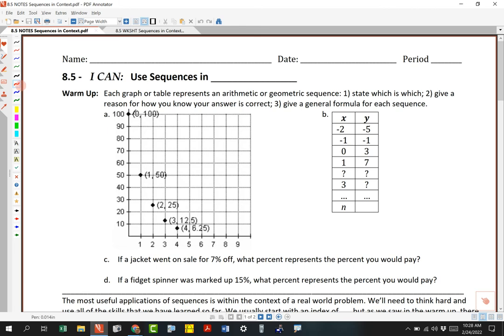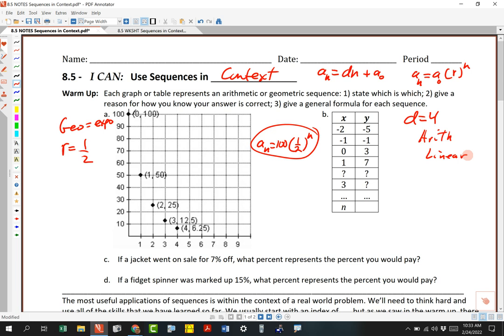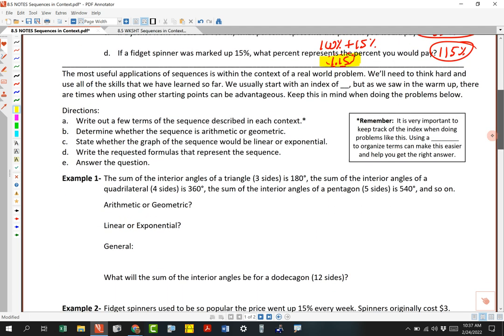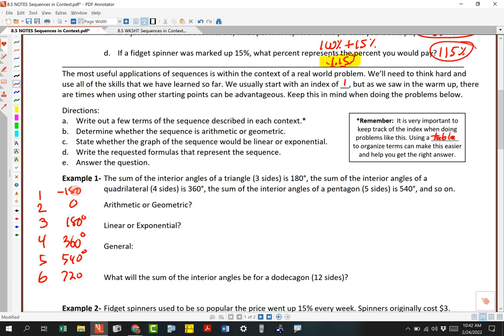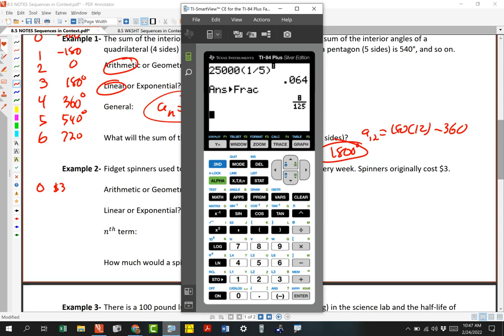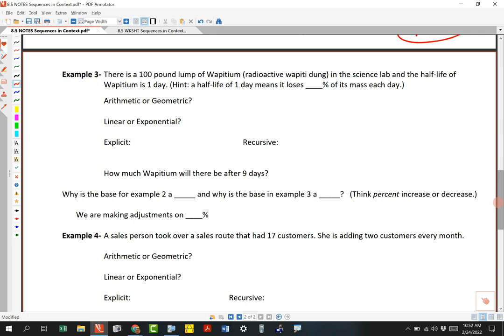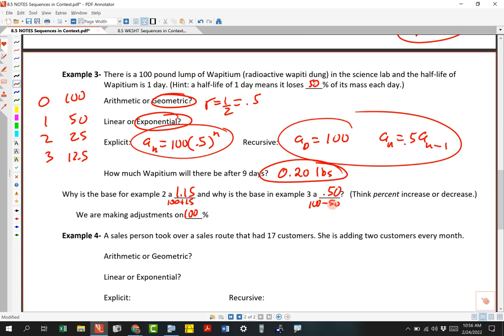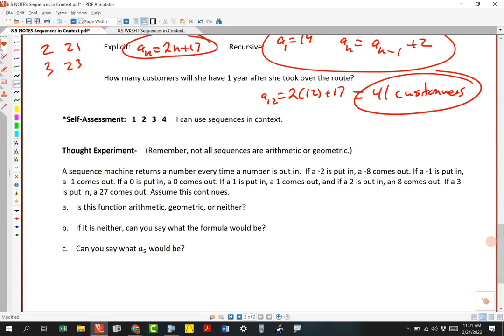8.5 (R) Sequences in Context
Sequences using a simplified formula.

This is a recording of a live class. I would be interested in how this compares to all the other videos  where I'm just explaining the concept to a screen.

Some people like the comments, pauses, and timing of a live class...it seems more real.